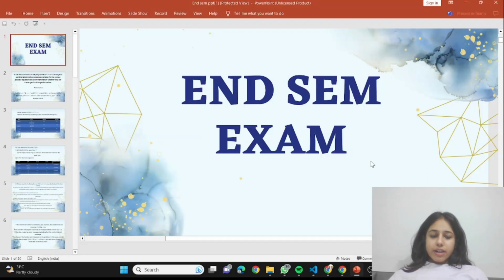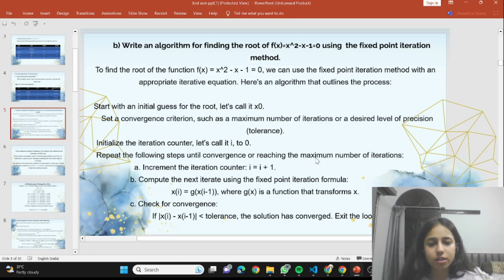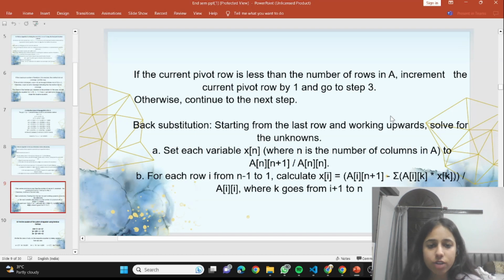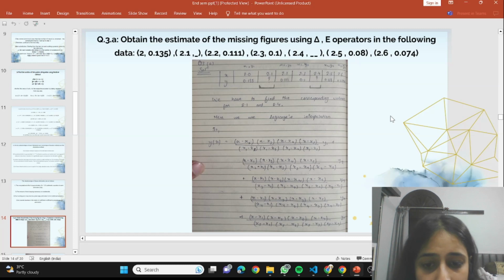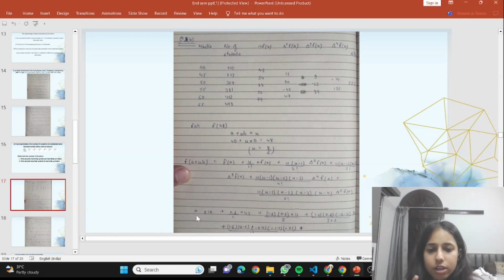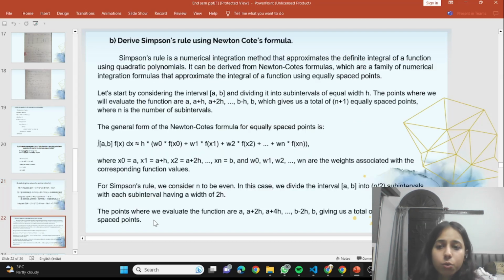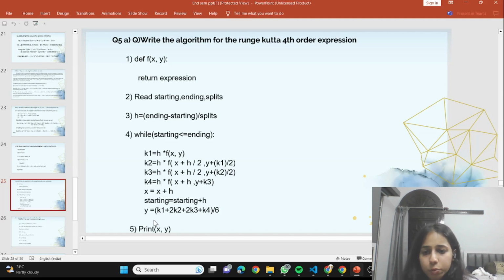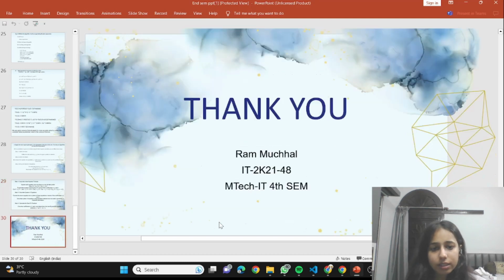NAD assignment endsem paper